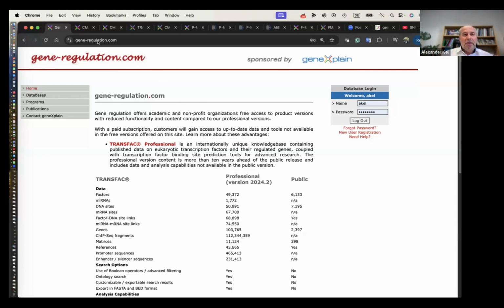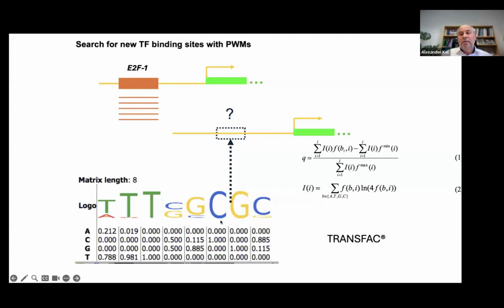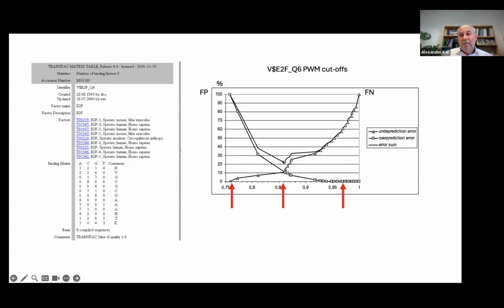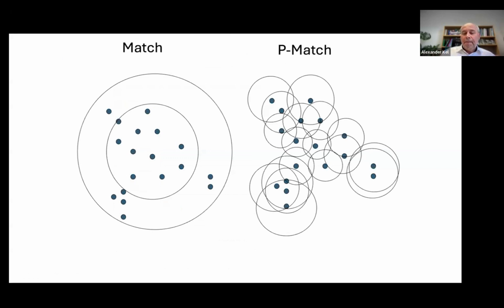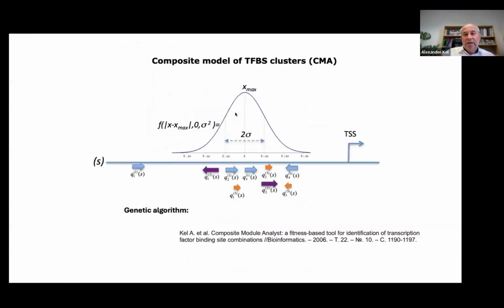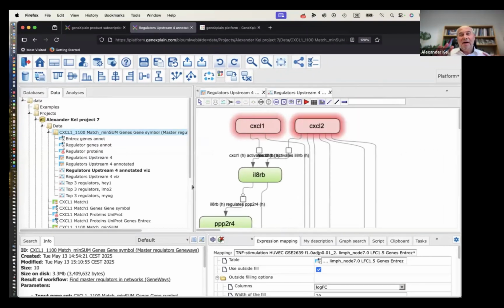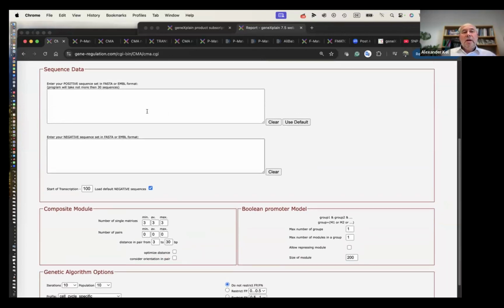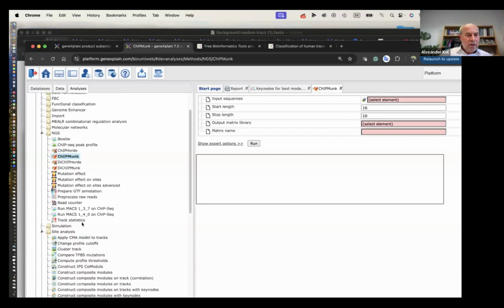Unlock the power of free gene-regulation.com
This is a video record of the live webinar "Unlock the power of free gene-regulation.com" devoted to the capabilities of the free TRANSFAC tools available website, that was given by Prof. Dr. Alexander Kel on May 13th 2025.

The list of questions addressed at the webinar and their time codes:

00:35 Gene-regulation.com – the free resource for performing TRANSFAC analysis

01:41 Running the Match tool on the promoter sequence of CXCL1 gene (fasta sequence). Exploring the obtained results

03:43 Searching for regulatory elements of a gene. Transcription basics. Differences in sequences recognized by transcription factors (TFBS models and PWMs)

09:06 Match – predicting NEW sites based on TRANSFAC PWMs library. Key difference of Match algorithm compared to other approaches: the information content of conservative nucleotides in Match is higher than of the variable ones

12:47 Cutoff selections for Match runs (minimize false positives or false negatives / define cutoffs of your own preference / minimize the sum of false positives and false negatives – recommended for general users)

21:37 Running Match on a random sequence and looking at the predicted sites. How to discriminate real promoters from random sequences? How to make promoters work in some specific conditions?

25:00 P-Match: how is it different to the Match algorithm

28:57 Comparing Match and P-Match performance in terms of false positive and false negative predictions

30:27 Launching P-Match and looking at its results

31:51 AliBaba algorithm: difference to P-Match. Launching AliBaba 2.1 and looking at its results.

35:01 Understanding transcription factor binding sites combinations

37:55 Running Composite Module Analyst (CMA) at gene-regulation.com on promoters of 22 genes upregulated upon immune response. Specification of CMA parameters for the analysis launch. Results visualization and explanation: revealing transcription factors working in particular conditions.

44:02 You found TFBS, but how are these transcription factors actually regulated? Identification of master regulators for prospective drug targets / biomarkers search.

45:15 What are the real gene regulation mechanisms? Capabilities of the geneXplain platform free account. Further analysis of predicted TFBS for master regulators search in the free geneXplain platform account using the GeneWays database.

50:47 What you get with paid access to TRANSFAC: analyzing multi-omics data with Genome Enhancer

53:31 How do we complete the promoter sequences of differentially expressed genes? Also, what about the genes that are repressed (downregulated genes)?

56:15 How can I extract promoters of genes? Applying the free geneXplain platform account to obtain the fasta sequences of gene promoters. Visualizing the sites found at gene-regulation.com in the genome browser of the free geneXplain platform account.

01:02:03 Can I predict nucleotides positioning as well as TF with CMA? ChIPmunk and ChIPHorde tools of the geneXplain platform for de novo motif discovery

01:08:30 Have you seen any fruitful efforts of using AI in TFBS predictions?